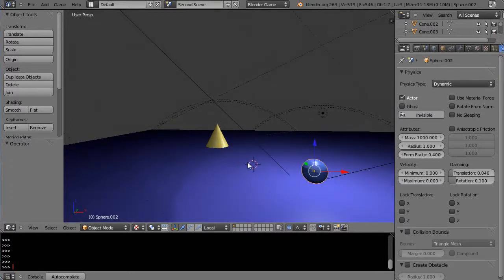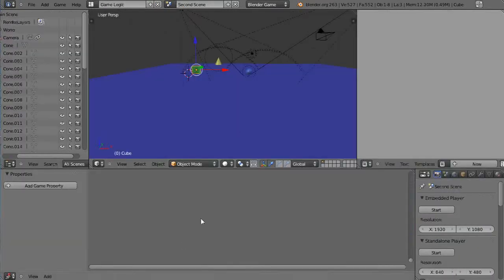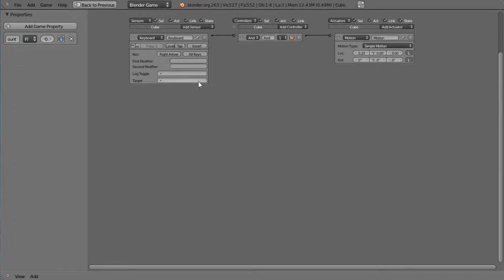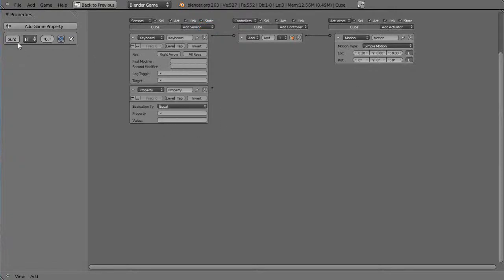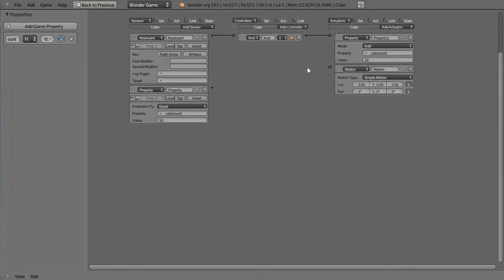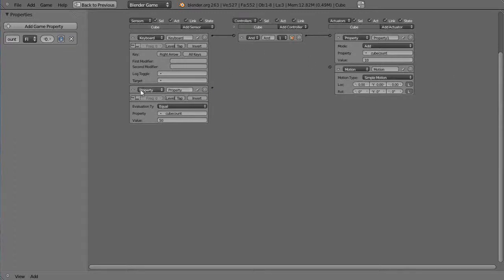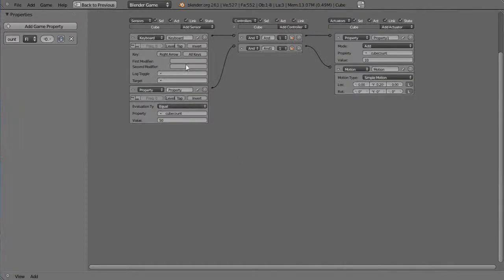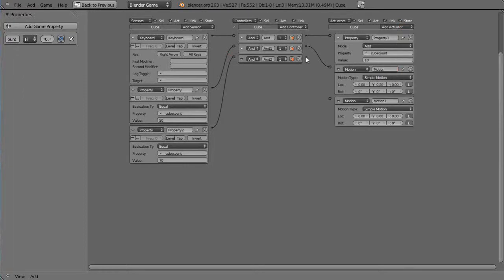Blender 2.6 Tutorial - Game Engine Physics - Part 11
This is part eleven in this series of tutorials about the Blender Game Engine. In this lesson, we add a variable (property) to an object, allowing us to check the value along the way as events occur. This allows us to control the flow of a game or simulation.